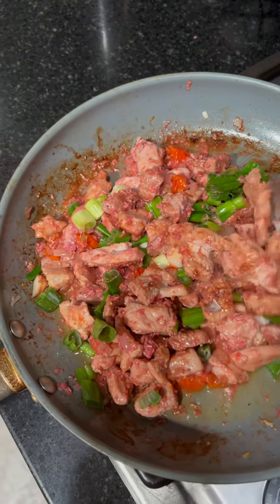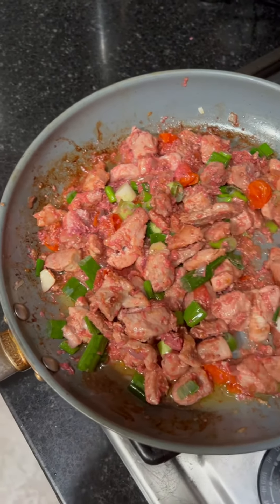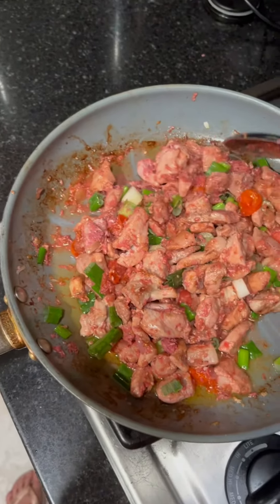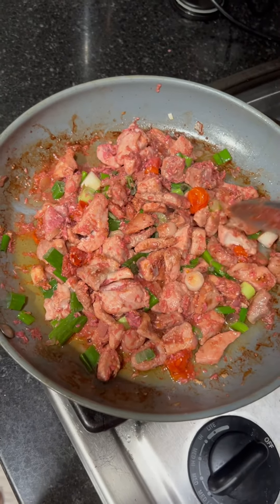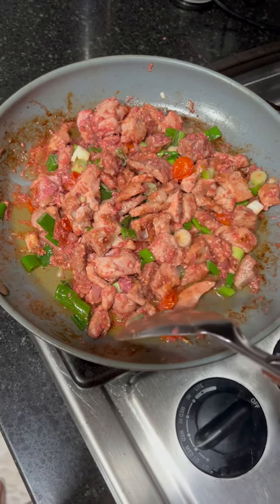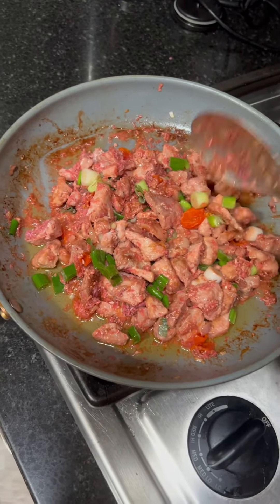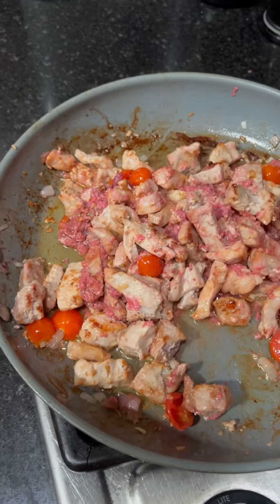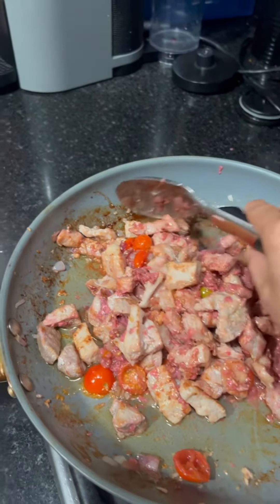Cooking Prawns or ( Uyap )